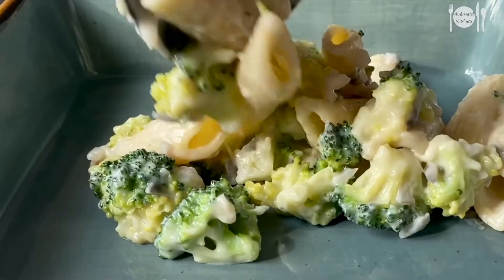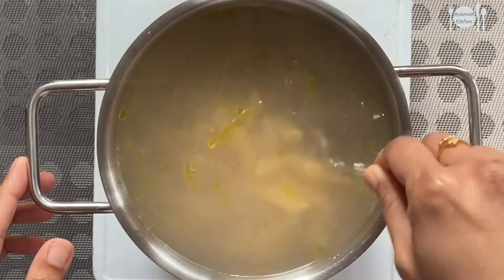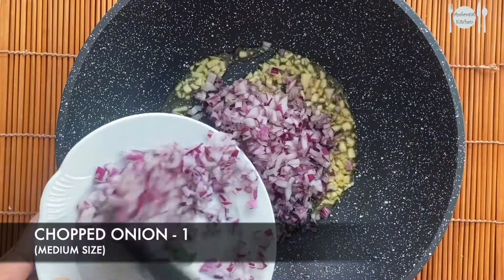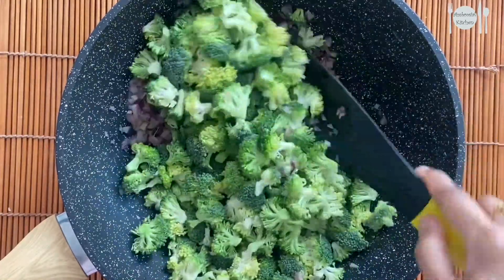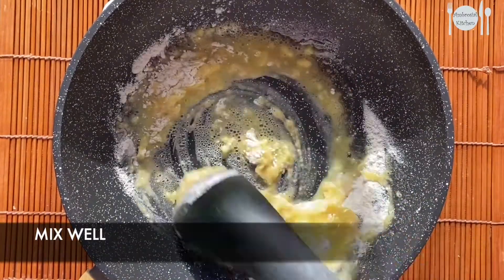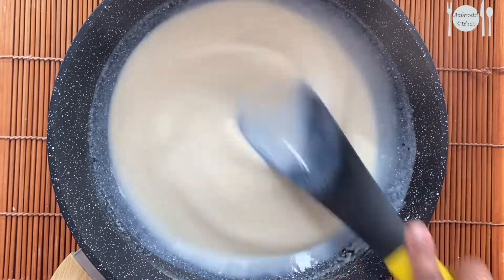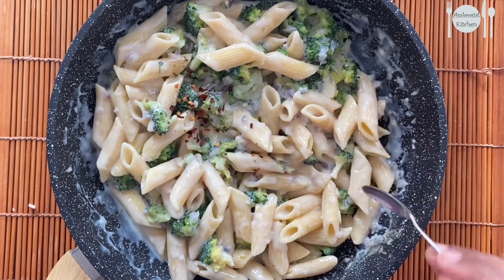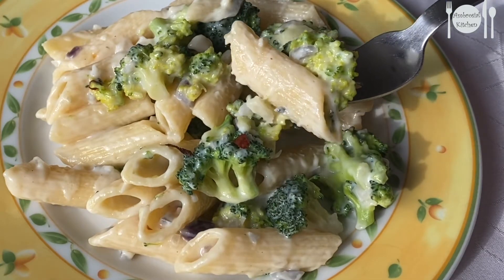Broccoli white sauce pasta recipe| How to make white sauce pasta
Broccoli Pasta
In this video, we are going to see how to make broccoli white sauce pasta. Pasta is an Italian dish. There are many varieties of pasta like penne, spaghetti, macaroni, fusilli etc. Here we are going to use penne type of pasta.
In this recipe, white sauce is prepared using butter, flour, milk and added to garlic flavoured pasta. This is also very easy and quick dish to make. Friends, do give a try and share your valuable feedback.